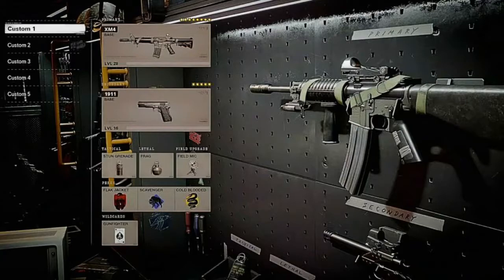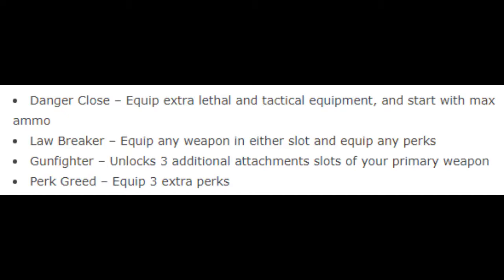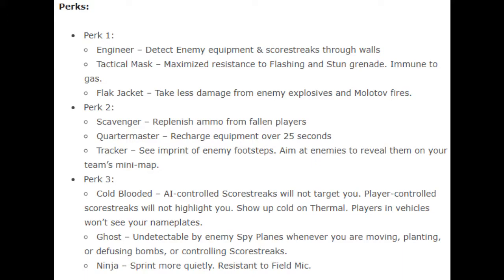Everything You NEED To Know! (Black Ops Cold War Multiplayer Reveal)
In this video I wanted to cover everything that we learned about Black Ops Cold War Multiplayer from today's reveal! Enjoy!
You can find some multiplayer gameplay on some of these channels!